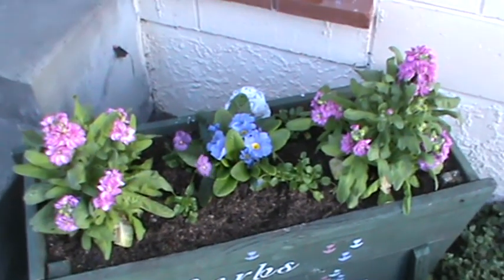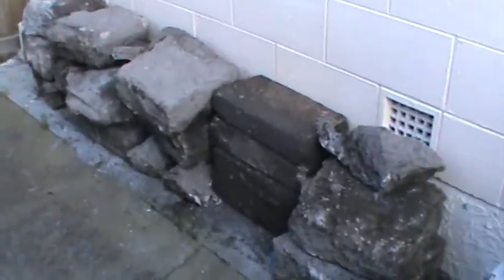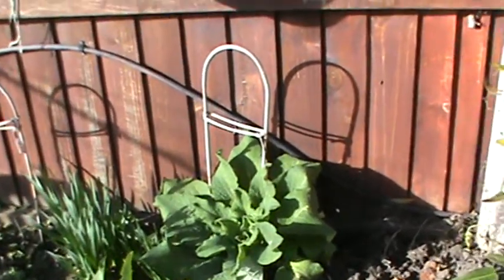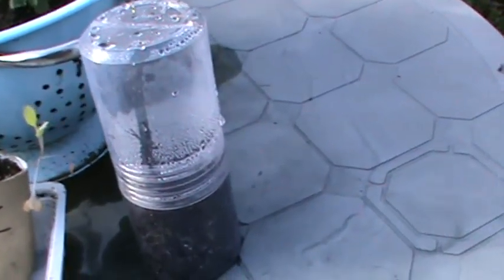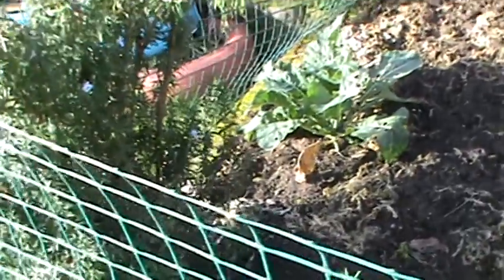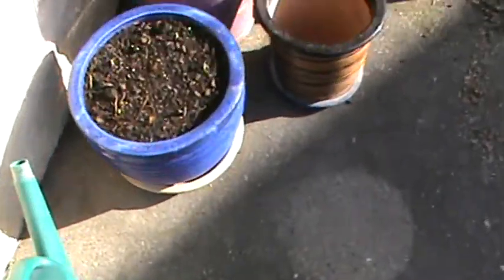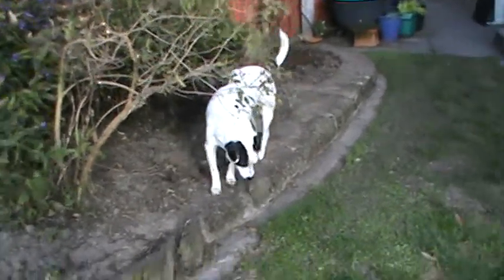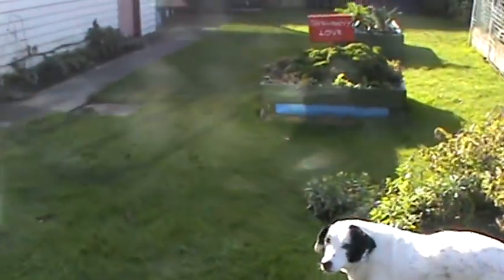Winter Garden Vlog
Brrr it's FREEZING! Wee vid of what's going on in the garden during Winter :D